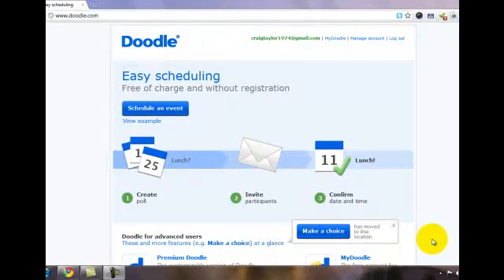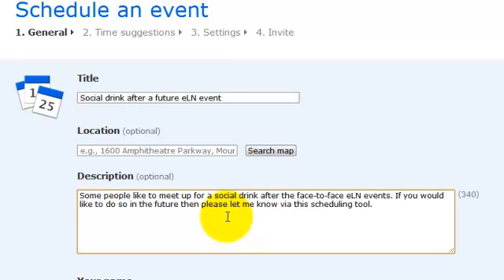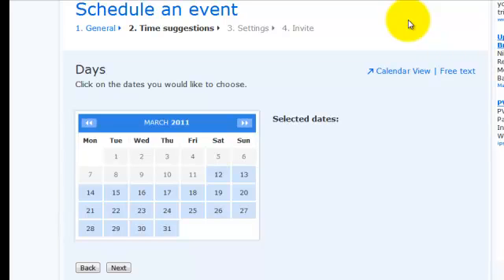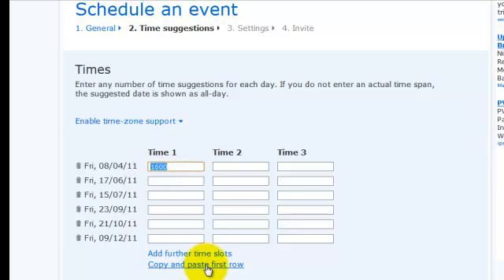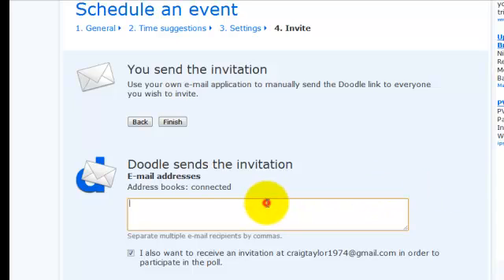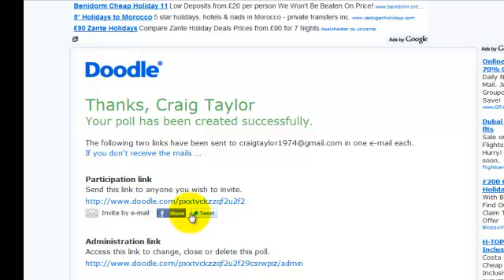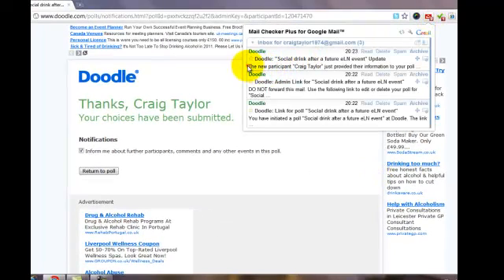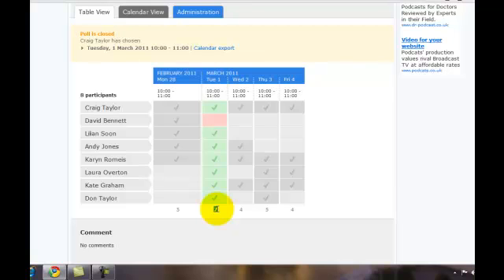Scheduling a meeting is a doddle, I mean a Doodle...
This screencast provides a brief overview of the online scheduling tool, Doodle.